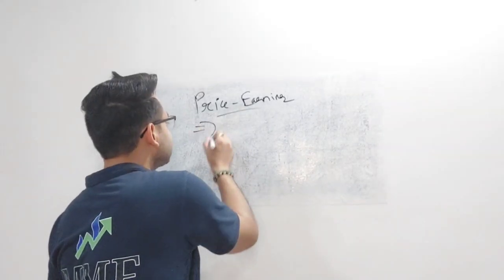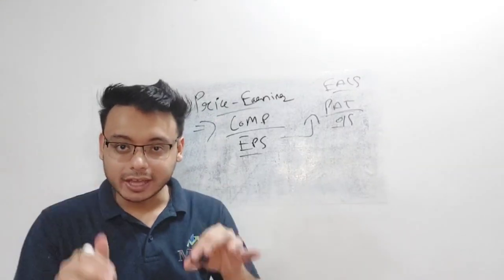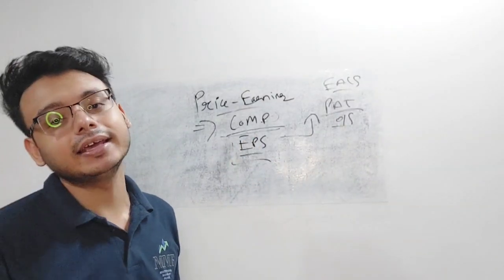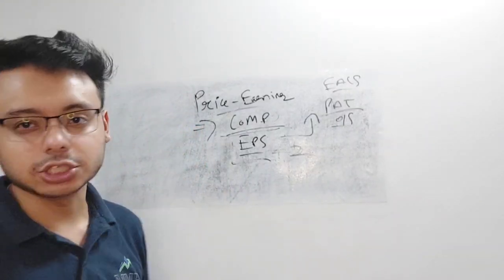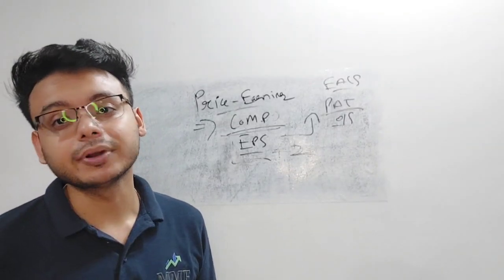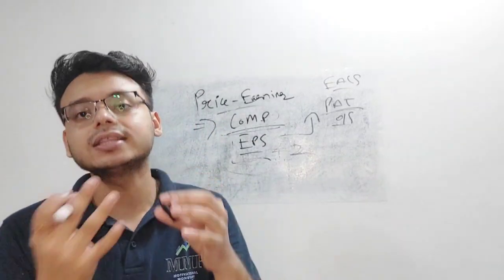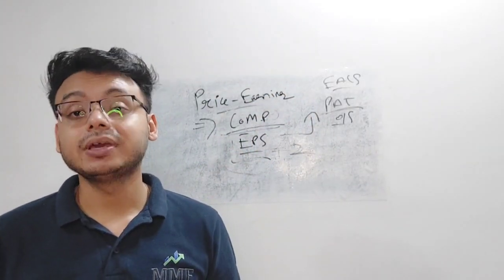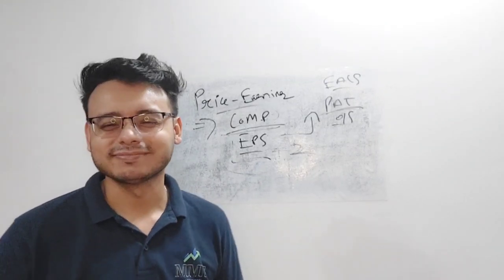Decoding PE Ratio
Let us together understand the concept of PE Ratio

People also search for :

Cryptocurrency podcasts
Frugal living podcasts
Budgeting podcasts

Personal Finance:
How to budget
Save money
Get out of debt
Frugal living
Financial independence
Retire early
Money management
Wealth creation

Investing:
Cryptocurrency investing
Mutual funds
Exchange-traded funds (ETFs)
Dividend investing
Value investing
Growth investing
Investing strategies

Career and Entrepreneurship:
Career development
Entrepreneurship
Side hustles
Online business
Passive income
Financial freedom
Small business ideas
Leadership
Productivity
Career advice

Economics and News:
Economic news
Market analysis
Financial news
Economic trends
Recession
Inflation
Interest rates
Global economy
Business news
Financial markets

Wealth and Success:
Wealth creation
Success stories
Motivational
Financial motivation
Wealth mindset
Luxury lifestyle
High net worth
Financial freedom
Entrepreneur success
Investing for wealth